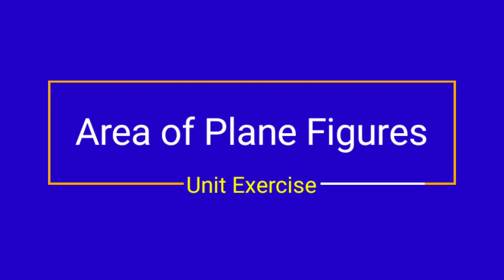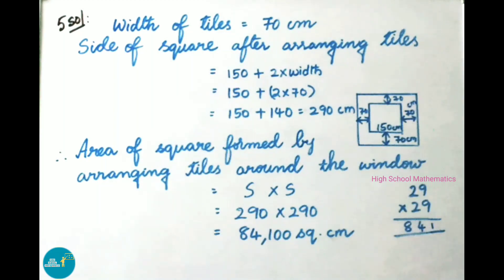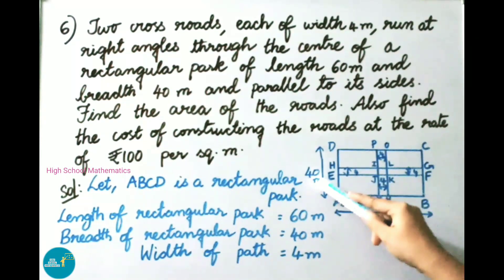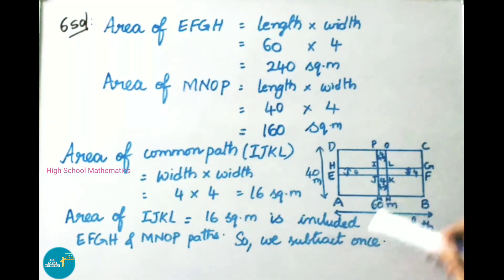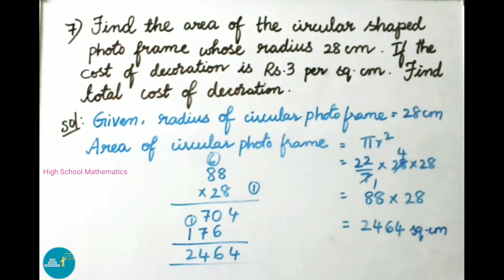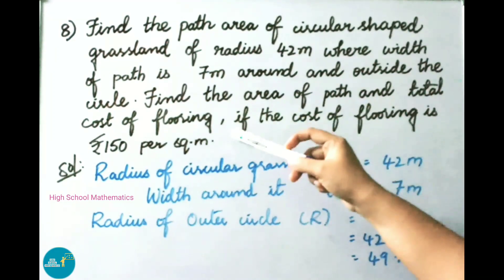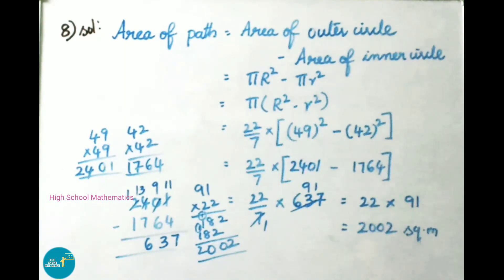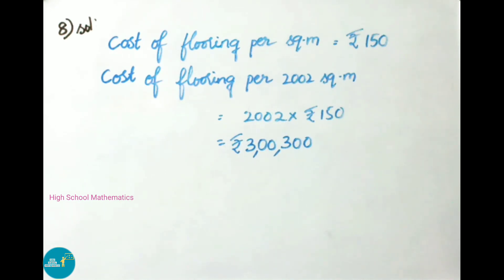Area of Plane Figures - Unit Exercise - Part 2 -Class VII || A.P State New Syllabus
In this video, you can learn class 7 - Semester 2 - Chapter 5 - Area of Plane Figures - Unit Exercise - 5 to 8 sums.

Watch other videos of class 7 - Chapter 11 - Area of Plane figures